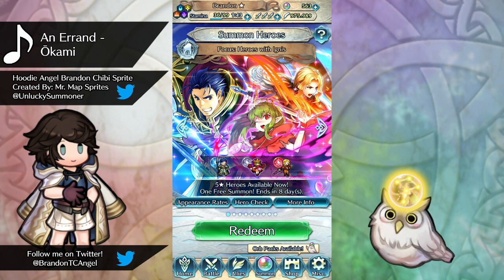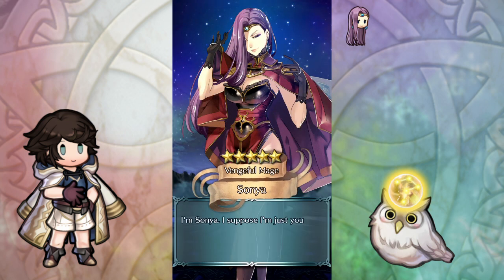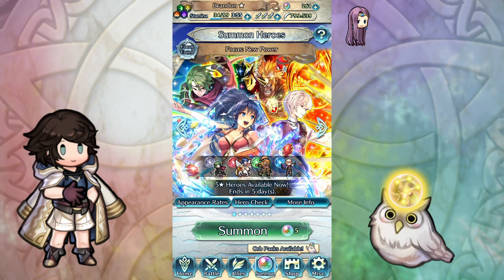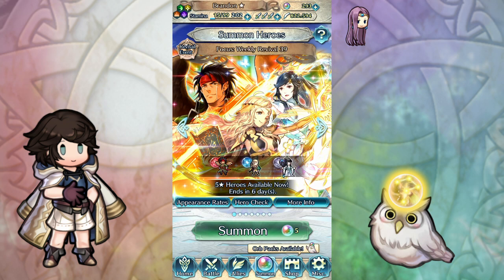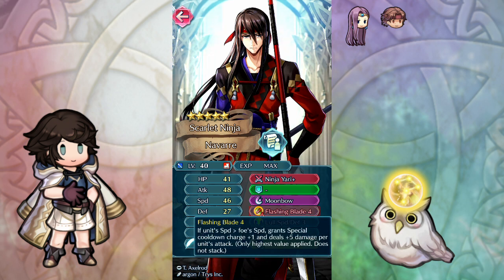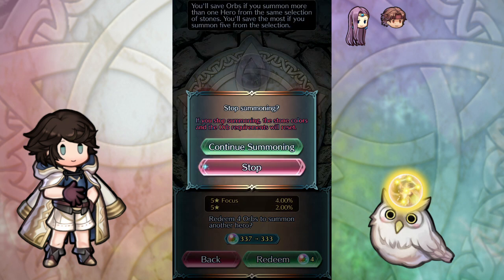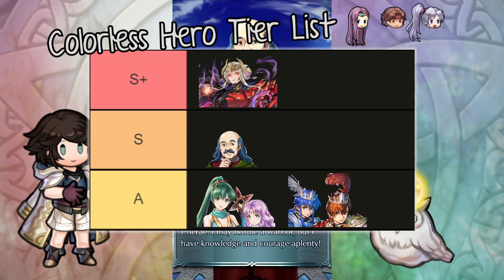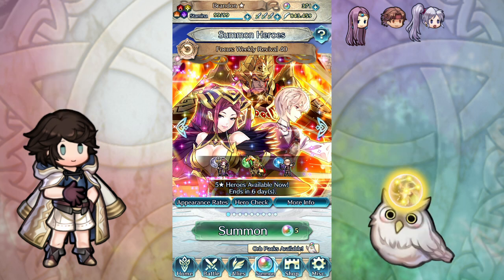GOTTA GET BACK IN THE BLACK! - FEH Freebies! Summoning Compilation (November 2021)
The orb stash took a dive, we've gotta save like never before and get back in the black!